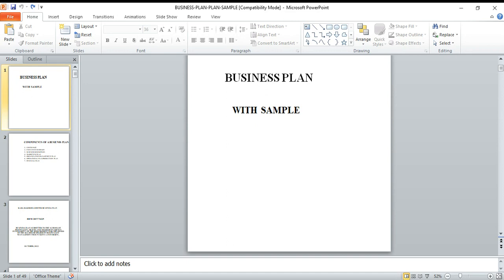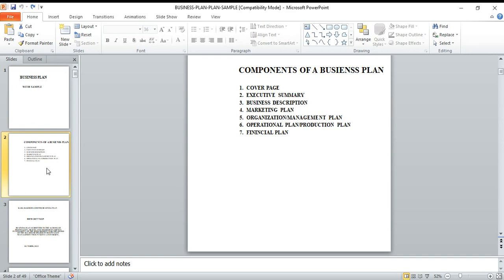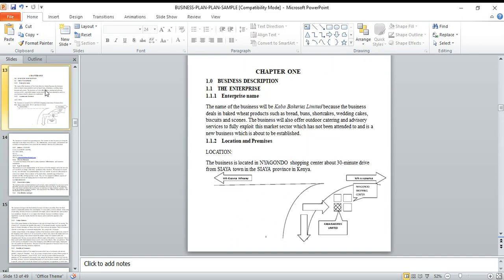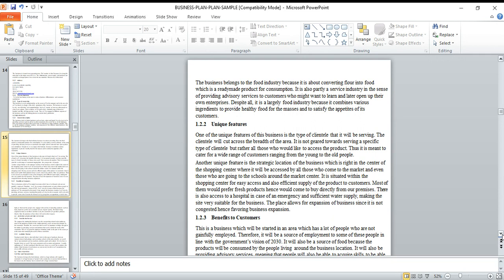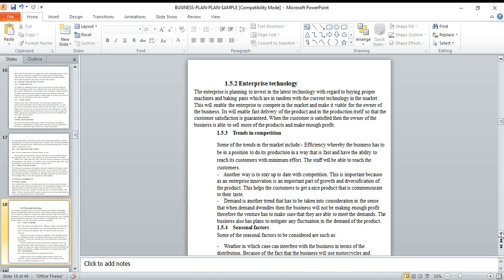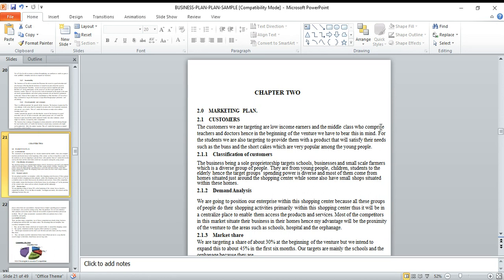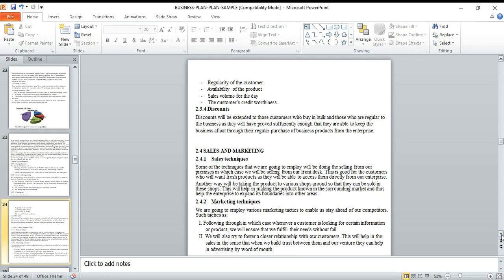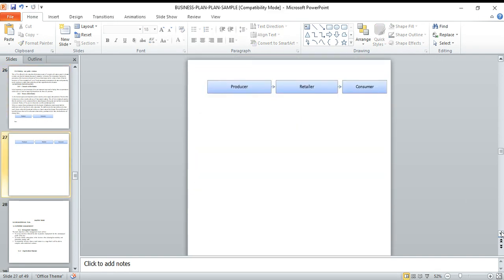HOW TO WRITE BUSINESS PLAN PART1